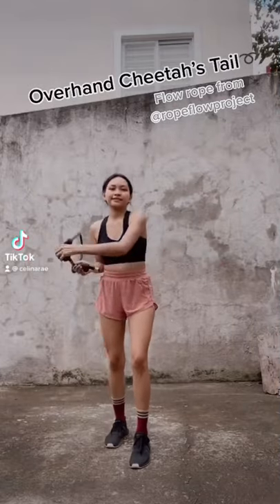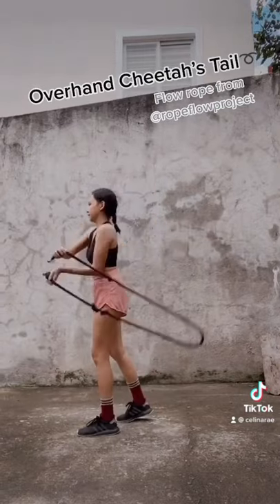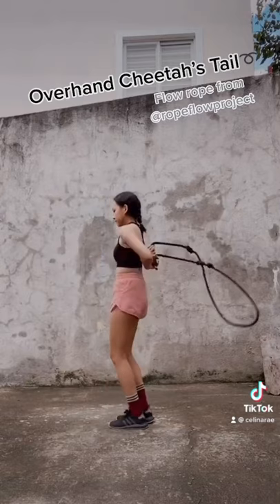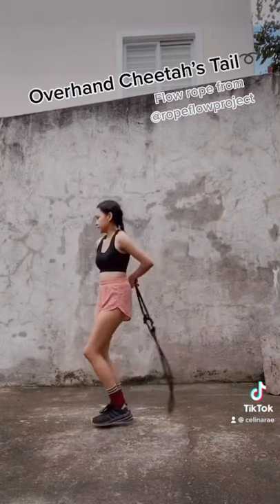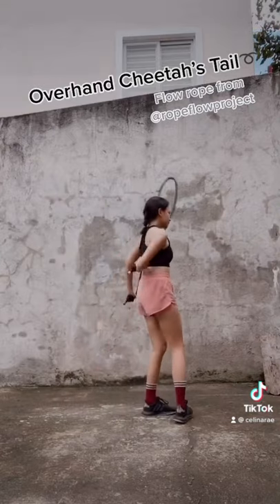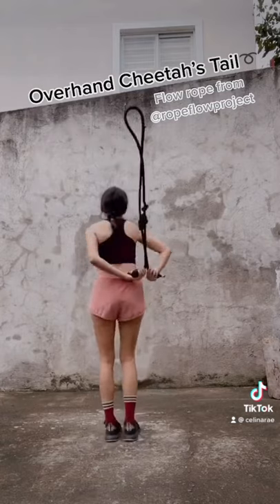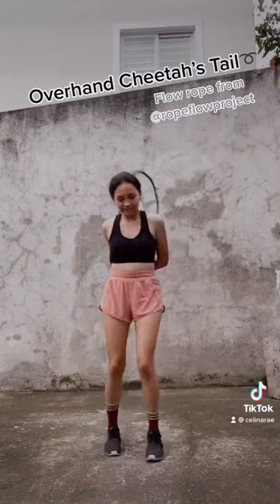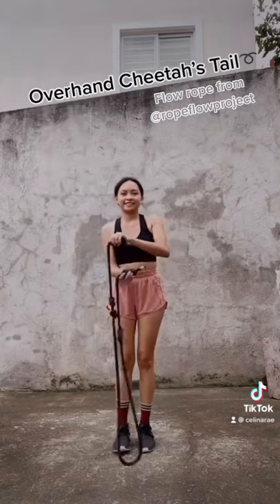Rope Flow 101: Overhand Cheetah’s Tail / Peacock